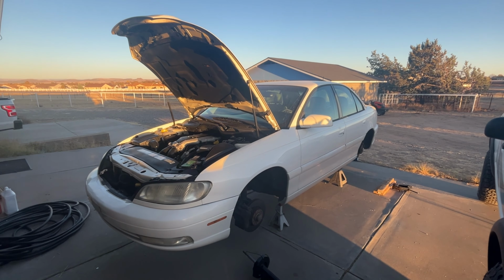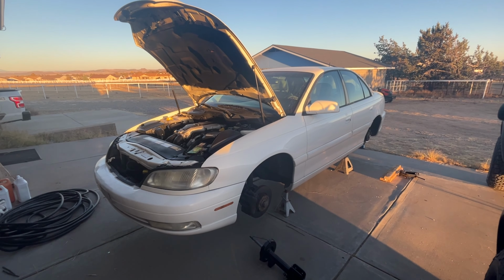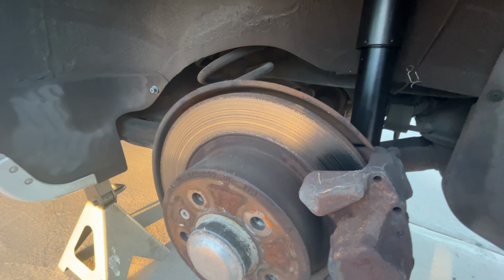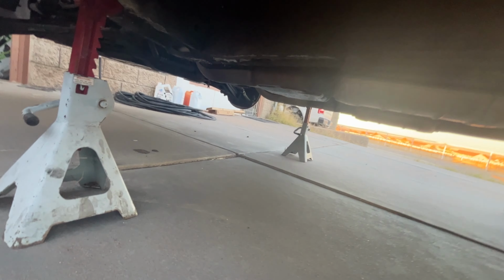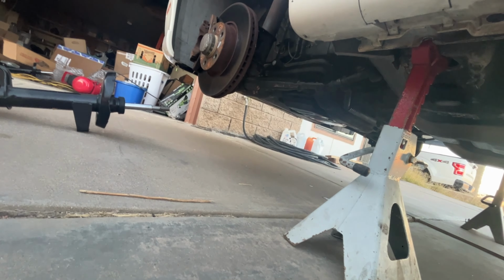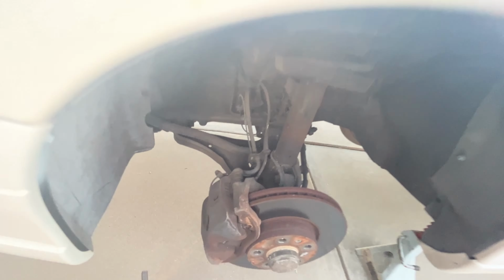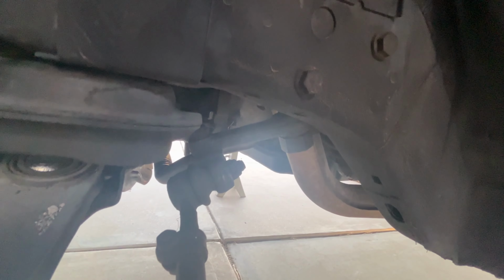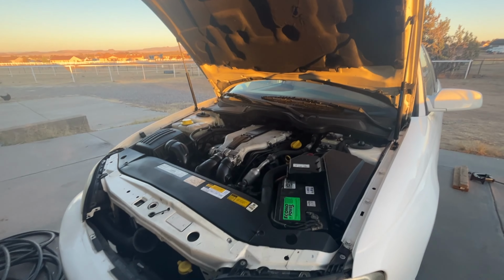Cadillac Catera Update: Installing needed parts and waiting for tires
Or look at some hand picked items:

BTC - 3JWqF5emoJ7AN9BxL5Lvqs2BkWoXeVUcQQ
BCH - qrcg9z9wdrxlcmclhpgfx7yy652cskhr2ucxh5ehx6
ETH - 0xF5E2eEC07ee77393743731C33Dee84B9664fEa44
ETC - 0x3391C0C5a75841eb772A4FC963d1895A31C1feb7